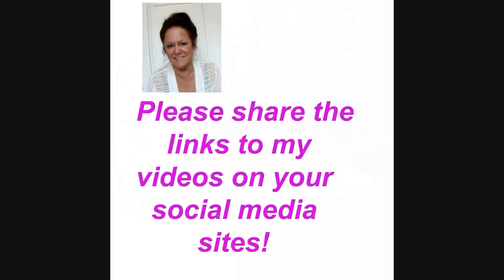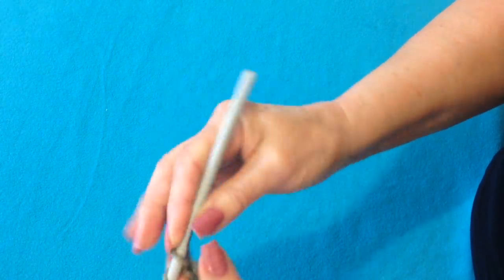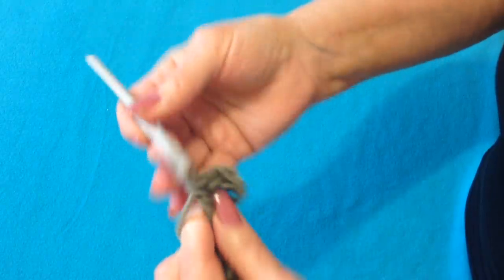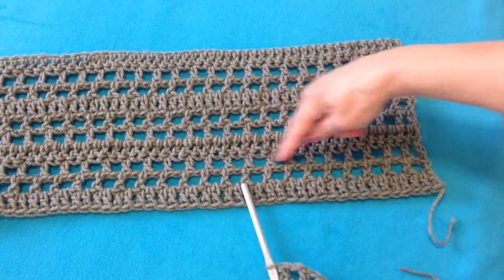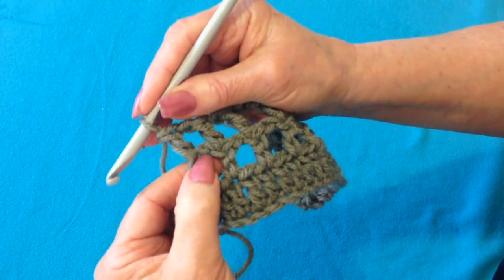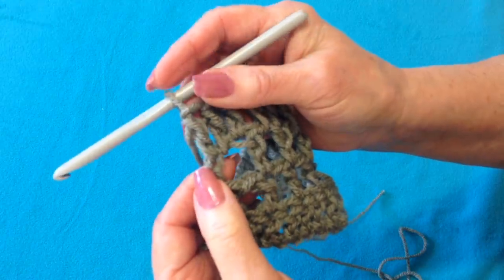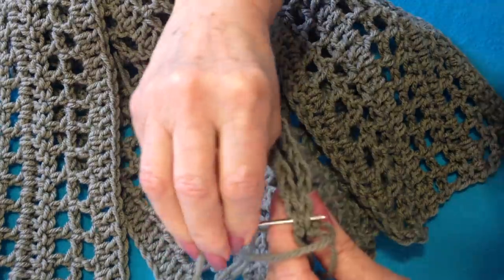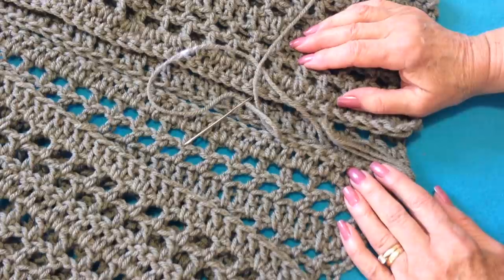CROCHET PATTERN, 2 SCARF CARDIGAN sweater, Summer tops, Small TO 4XL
CROCHET PATTERN, 2 SCARF CARDIGAN, Small TO 4XL
Yarn requirements: 540 to 1120 yards
Written pattern will be on my blog, I will post the link here when it is up, in the meantime the details for foundation chain and number of rows  are included in this video.

9 PIECE crochet hook SET: ($3.99)
3 mm to 12 mm crochet hook:

Ergonomic crochet hooks: ($11.95)
--12 piece set, 2mm - 8 mm